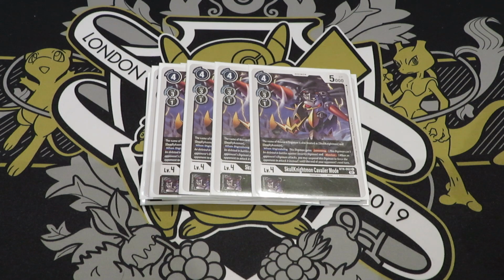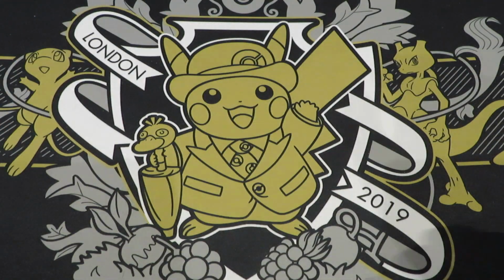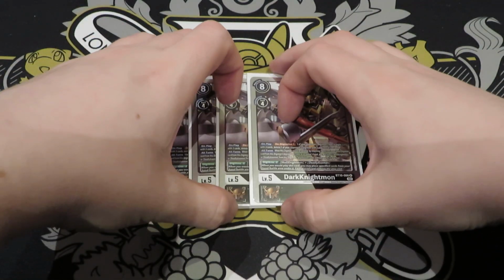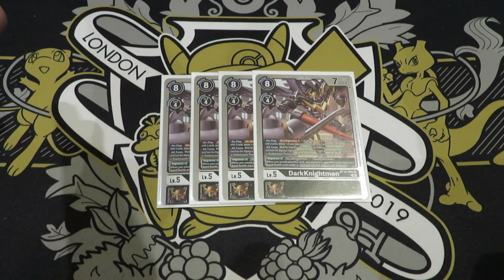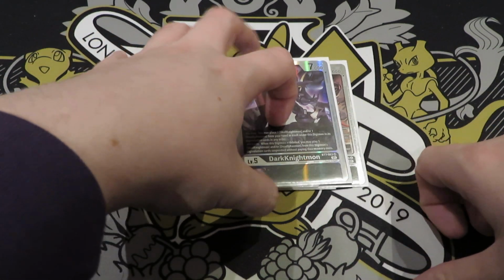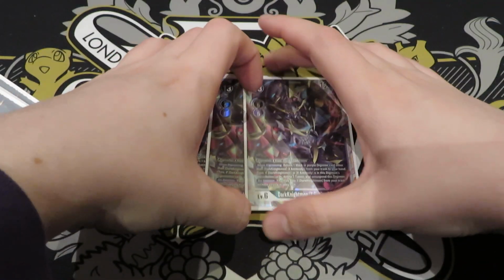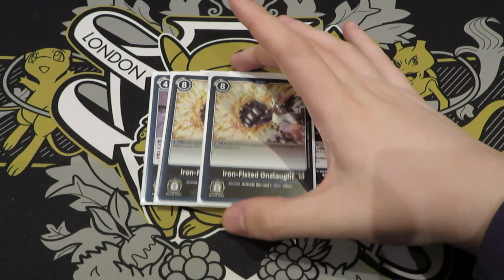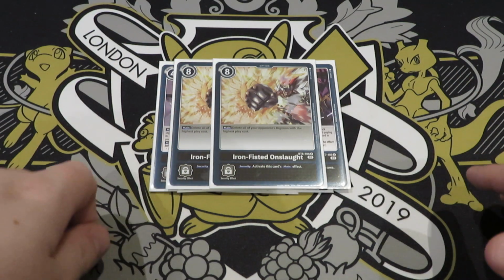ULTIMATE CUP READY! Digimon Card Game: DarkKnightmon In-Depth Deck Profile! - March 2023 BT11 Format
Hello everyone! Welcome back to the channel, today we start our coverage of BT11 Ultimate cups in March/April, starting off with a deck that helped me reach top 4 at Living Realms 2nd year anniversary.